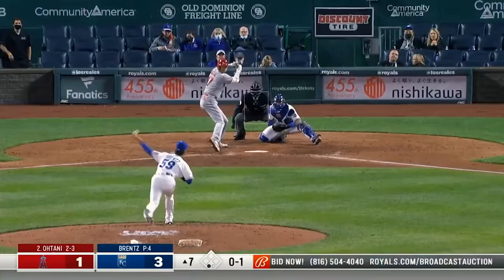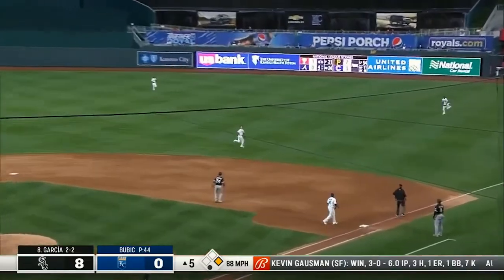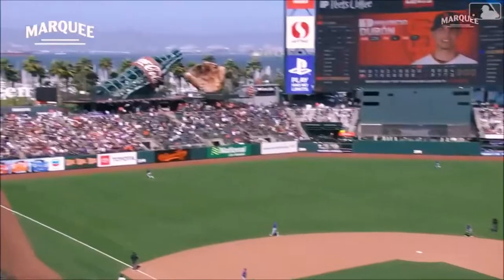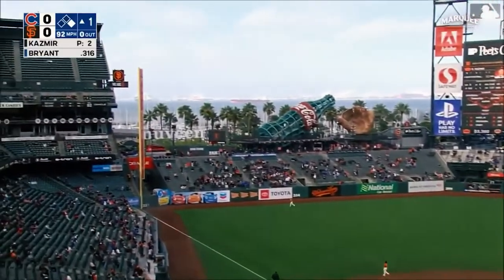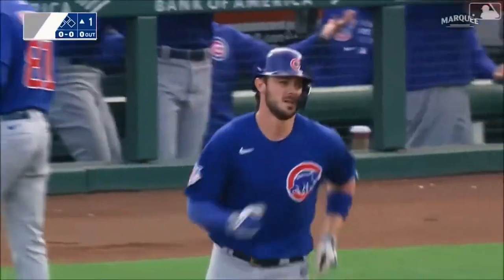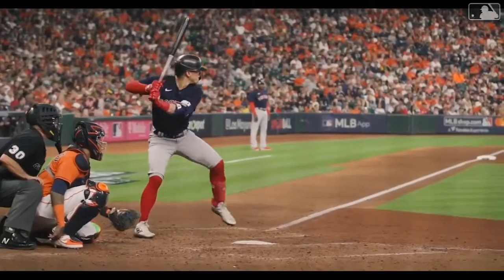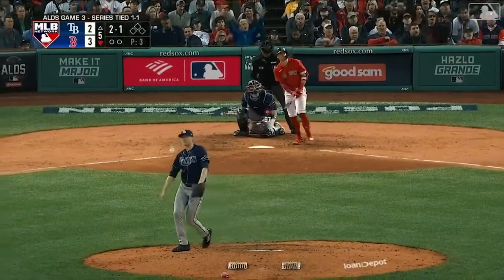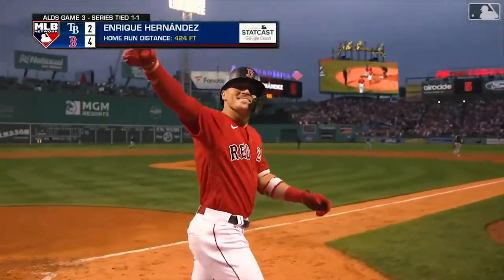Top 5 Most VERSATILE Players in MLB YouTube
There is no denying that @MLB teams are always looking for the next best versatile player to complete their team. However there aren’t many of them that can produce on all sides of the ball. This week I’m breaking down “X’s Top 5 Most Versatile Player’s in MLB”.